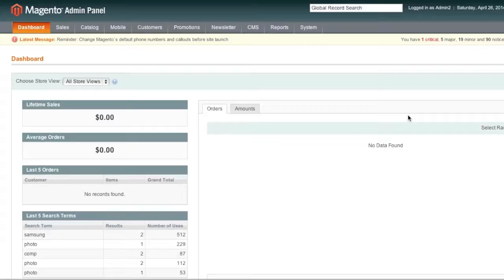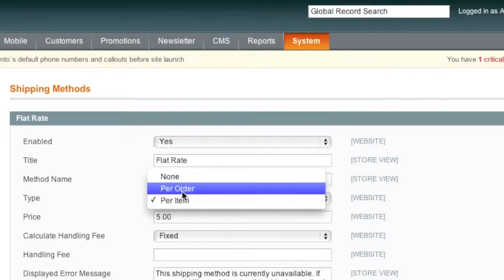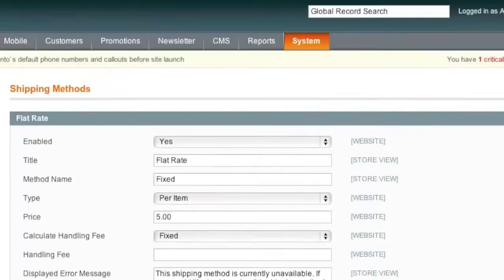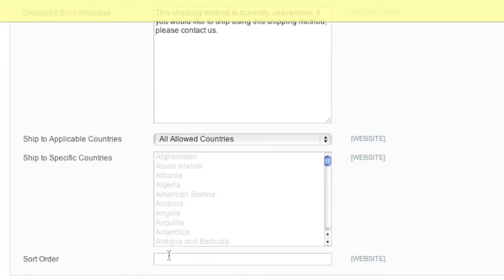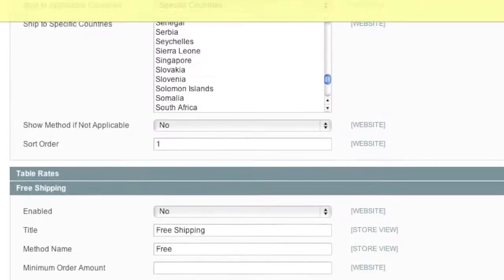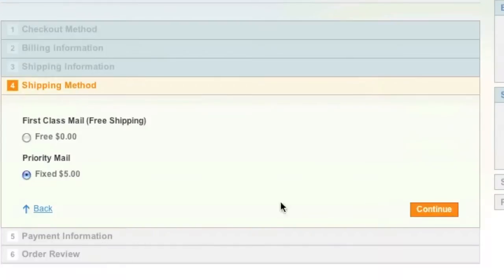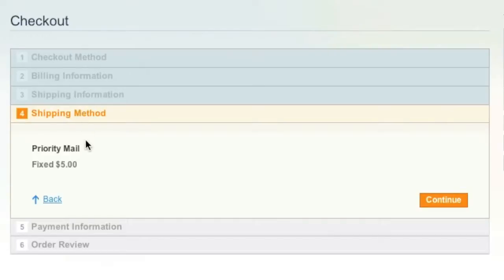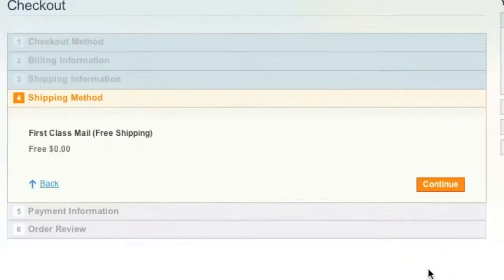Enable Flat Rate and/or Free Shipping in Magento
In this video I show you how to enable flat rate and/or free shipping in Magento -- the video walks you through all the steps.

Other shipping methods are enabled in a similar fashion so watching this video will give you a better understanding of how it all works when shipping is concerned.